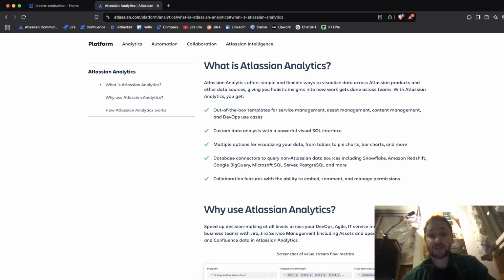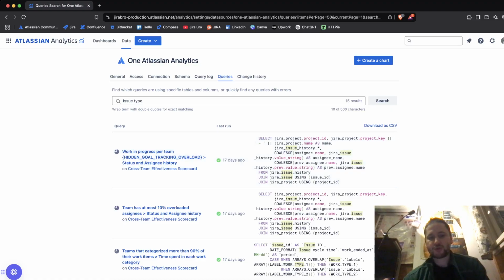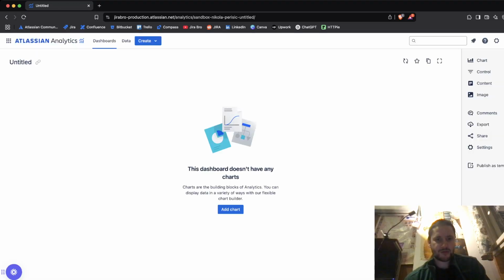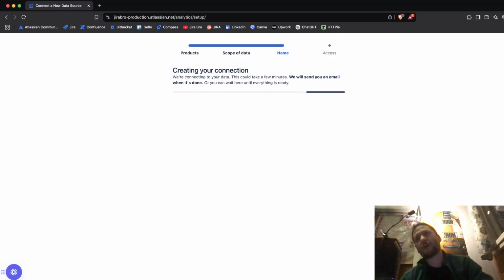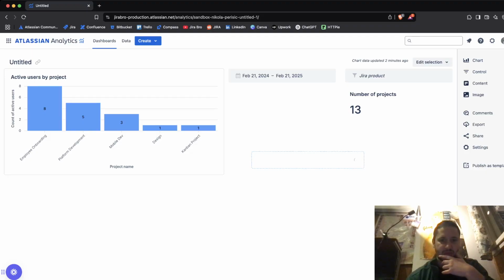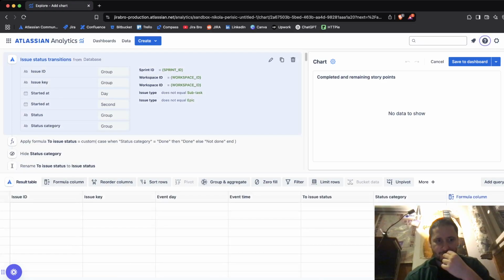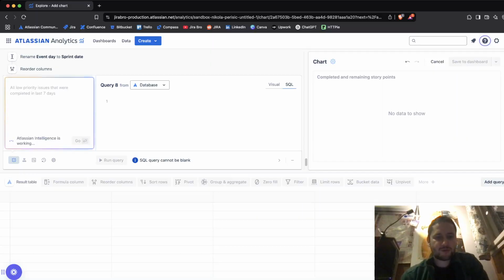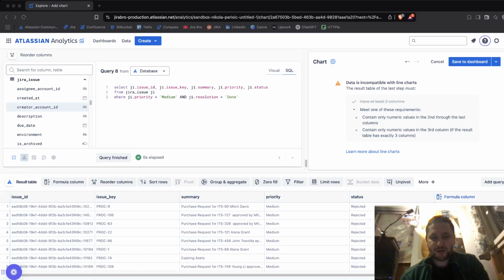Master Atlassian Analytics: Drive Project Success with Data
Unlock the Power of Data with Atlassian Analytics | Comprehensive Guide

🚀 Dive into the world of Atlassian Analytics with us and discover how to transform your team's productivity and decision-making capabilities! Whether you're managing projects, tracking progress, or optimizing workflows, Atlassian Analytics provides the insights you need to excel. In this video, we cover everything from basic setup to advanced analytics features that will help you get the most out of your Atlassian tools.

🔍 What You'll Learn:

Introduction to Atlassian Analytics: Understand the core features and benefits.
Setting Up Your Dashboard: Step-by-step guide to configuring your analytics dashboard for maximum efficiency.
Advanced Reporting Techniques: Learn how to customize reports and glean deeper insights from your data.
Real-World Applications: See how top companies are using Atlassian Analytics to drive success.
Tips and Tricks: Enhance your analytics skills with expert advice and best practices.
👨‍💻 Whether you’re a project manager, a team leader, or an IT professional, this video is your gateway to mastering Atlassian Analytics. Boost your projects' performance, meet deadlines more consistently, and enhance team collaboration with data-driven strategies.

💡 Stay till the end for an exclusive look at upcoming features in Atlassian Analytics that you don't want to miss!